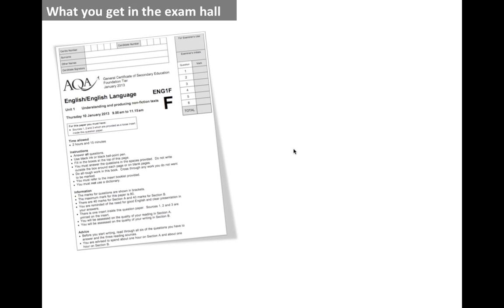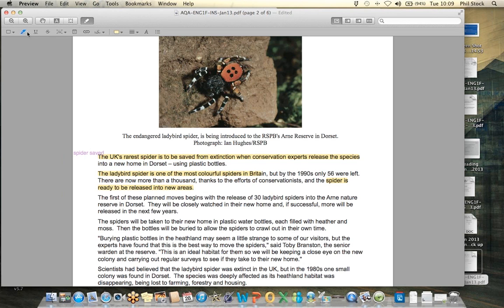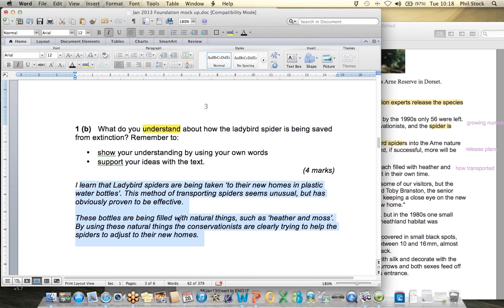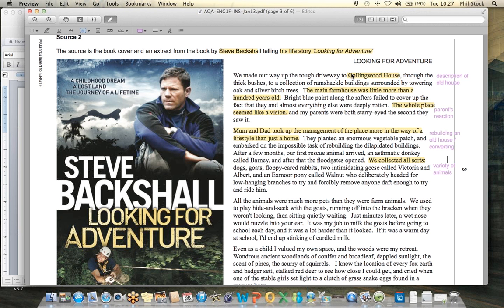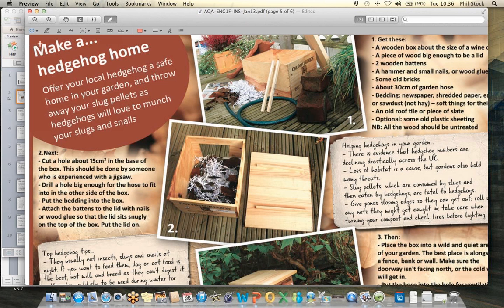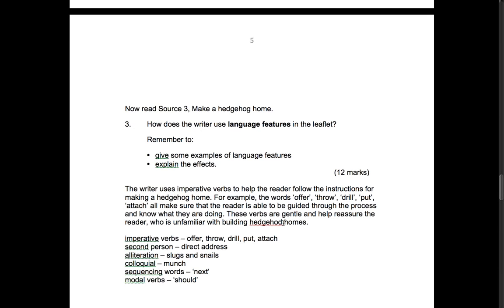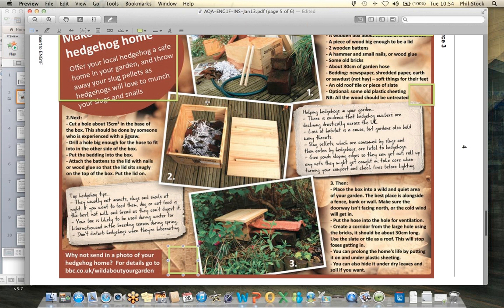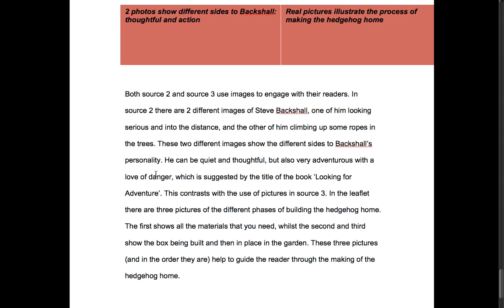AQA English Foundation Unit 1 Reading Revision Webinar 28 05 2013 09 59